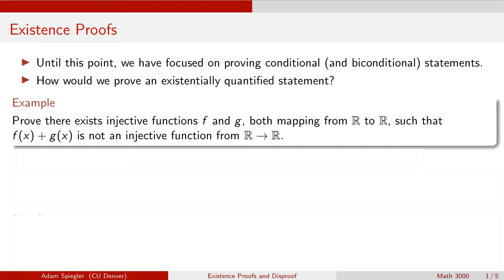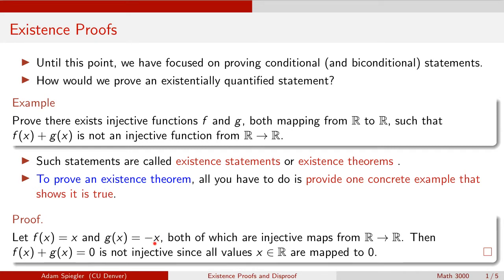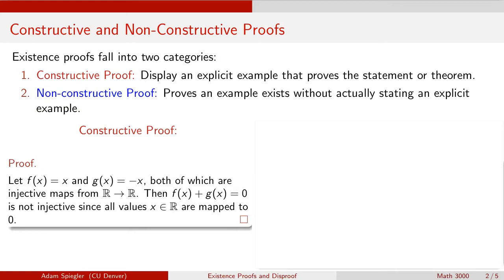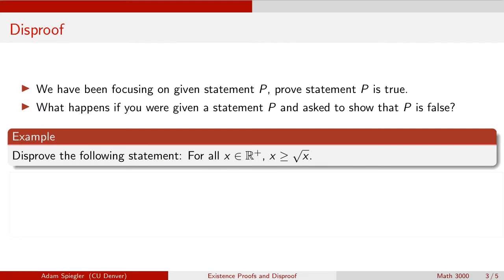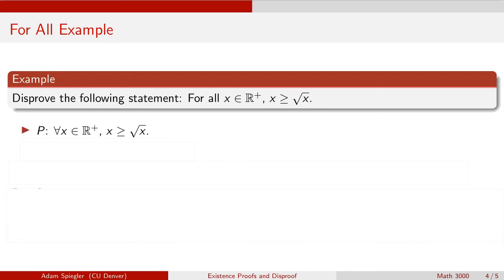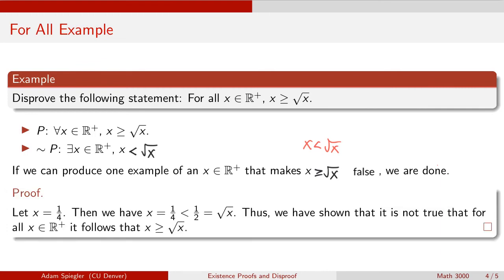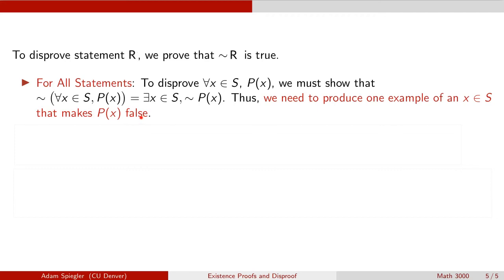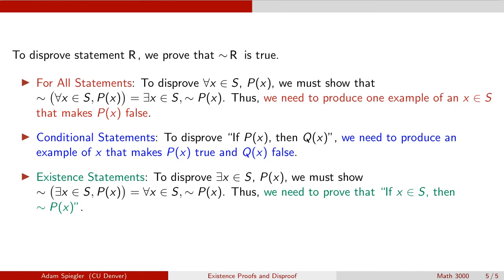Math 3000: Introduction to Existence Proofs and Disproof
0:00 - Existence Proofs
3:10 - Disproof